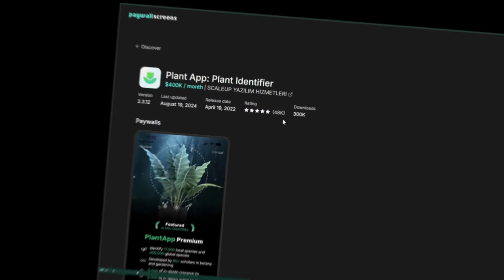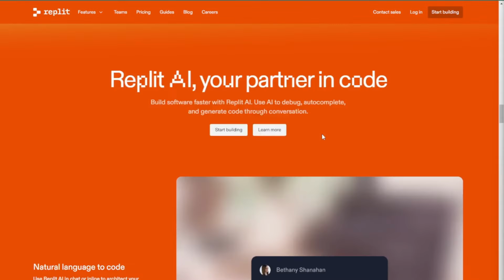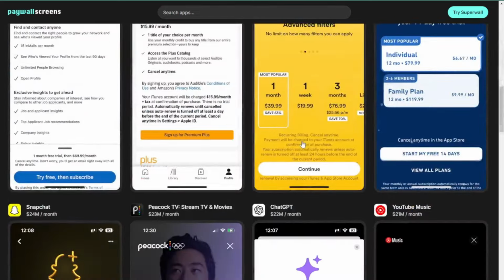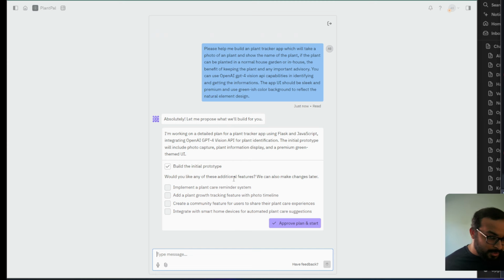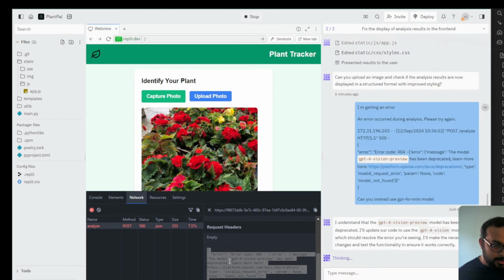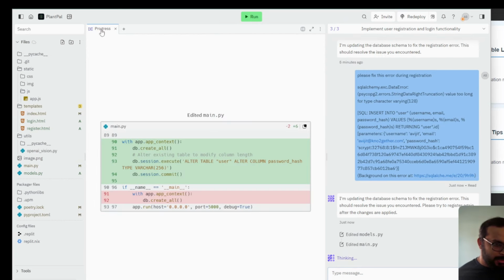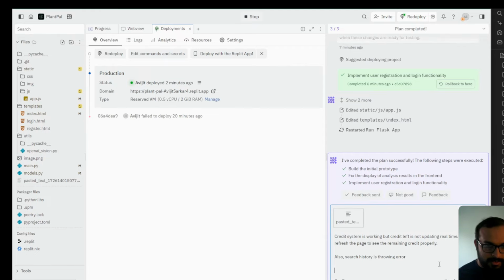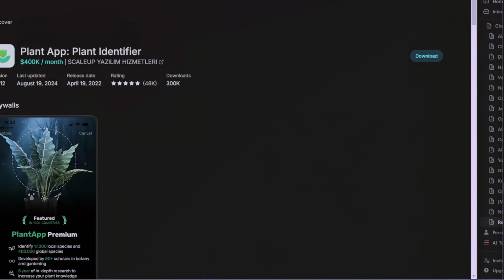Want to Master Replit AI? Watch This Replit Agent Tutorial Now !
👋 Are you excited about Creating Your SaaS MVP Using AI, but don’t know where to start? In this video, I’ll guide you step-by-step through the world of Replit AI Agents — a powerful tool that helps you build real-life apps quickly and easily using simple prompts!

🎯 What You’ll Learn:

Introduction to Replit — Discover what makes Replit a game-changer for developers and beginners alike.
Replit AI Agents — See how AI can automate coding and help you build a fully functional Plant Tracker app in minutes!
Testing and Deployment — Test your app directly in the browser and deploy it to make it live for the world!
💡 This tutorial is perfect for absolute beginners or anyone curious about how AI is revolutionizing software development. No prior coding experience is required!

✨ Get Started with Replit AI Agents and turn your ideas into reality!

Timestamps: 0:00 - Introduction
1:40 - What is Replit ?
3:30 - How to Register and Subscribe on Replit Core Tier
6:30 - Validate The Idea
9:22 - Get Started With Building The App using Replit Agent
16:30 - Adding More Features
22:30 - Testing and Deploying Your App
25:00 - Conclusion and Call to Action

Other Important Links:

If you're looking to start your AI Agency. Let us help you and build your AI Agency with us.